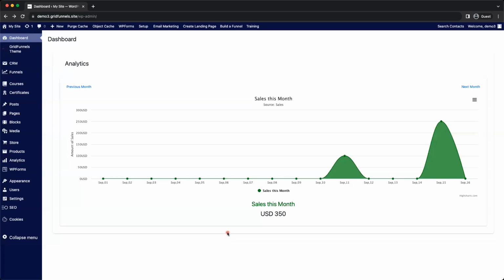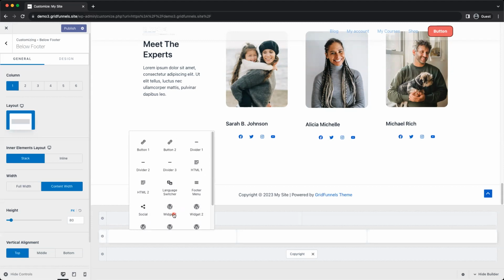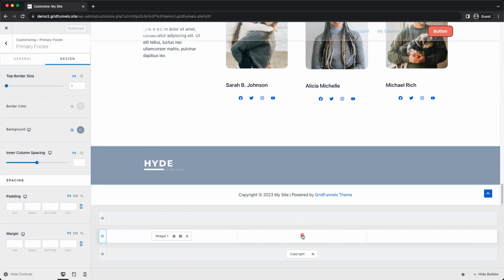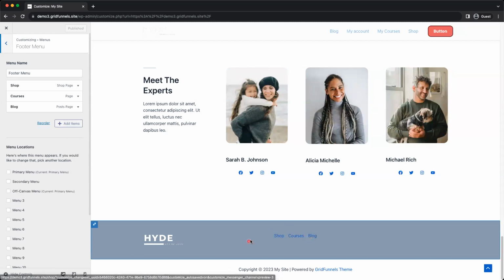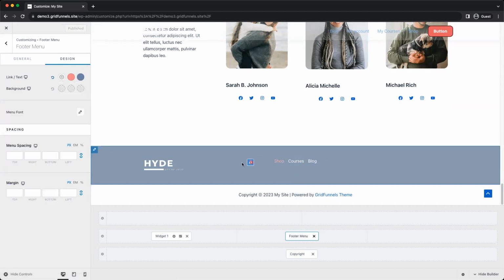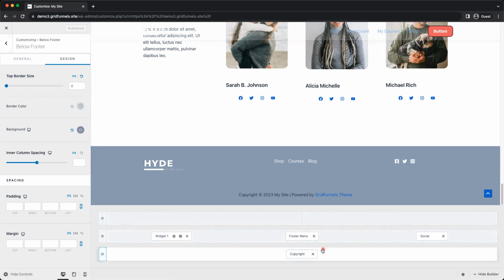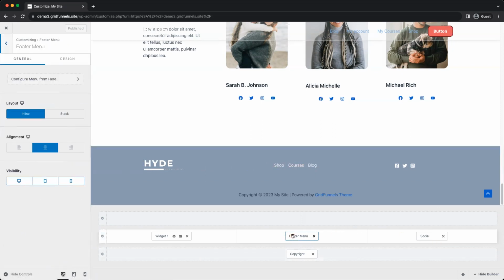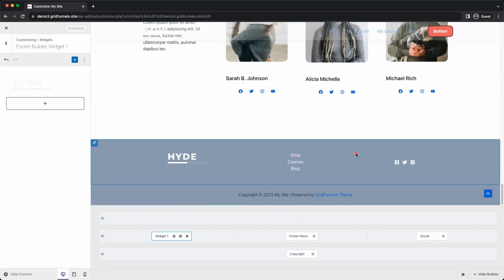How to create the website footer